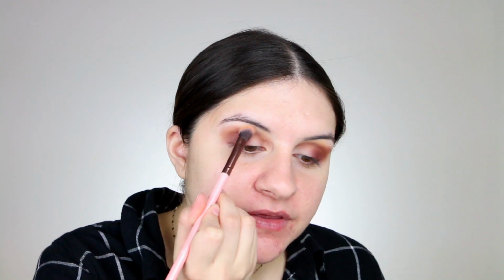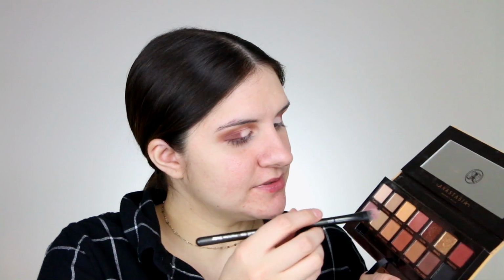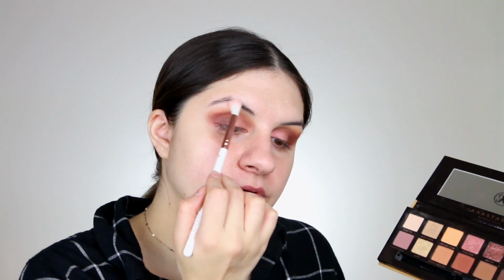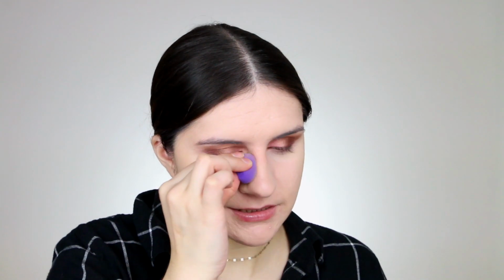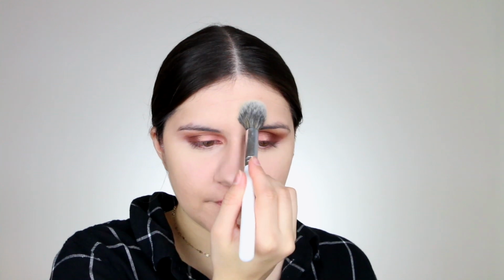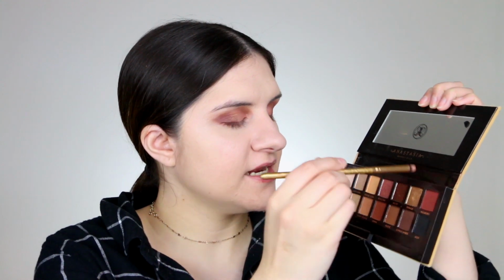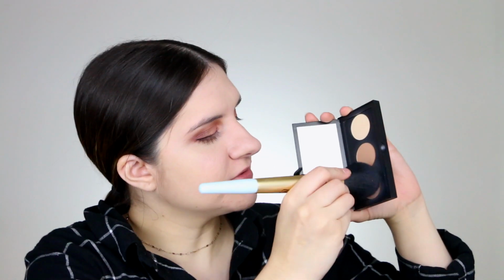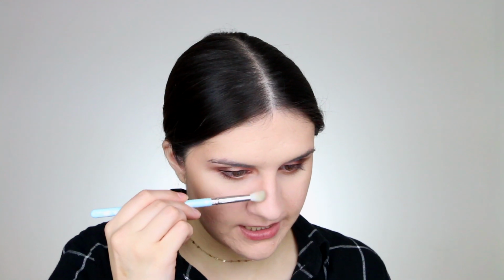Soft Glam Makeup Tutorial | Fall 2018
Today I'm bringing you guys a gorgeous soft glam makeup tutorial that gives you a soft glam makeup look perfect for fall and the holidays!  This full face makeup tutorial features both high end and drugstore makeup.

Let me know what kind of makeup looks you love wearing during the Holiday season in the comments below!

xoxo,
Emelia
________________SOCIALS_________________

_____________PRODUCTS USED_____________

ORIGINS Original Skin Pore Perfecting Cooling Primer with Willowherb
MAYBELLINE Fit Me Concealer in 5 Ivory
PHYSICIANS FORMULA The Healthy Foundation in LN3
COVER FX Custom Enhancer Drops in Celestial
CLINIQUE Pretty Easy Liquid Eyelining Pen
URBAN DECAY 24/7 Glide-On Eye Pencil in Rockstar
TOO FACED Peach Perfect Mattifying Setting Powder
SMASHBOX Step-By-Step Contour Kit
PIXI Fresh Face Blush in Beach Rose
ELF Baked Highlighter in Moonlight Pearls
KAT VON D Signiture Brow in Dark Brown
BROOKLYN & BAILEY Lash Next Door Mascara
BUXOM Lash Volumizing Mascara
FENTY Gloss Bomb Universal Lip Luminizer in Fenty Glow

_________FREQUENTLY USED TOOLS________

TOO FACED Mr. Right – The Perfect Powder Brush
GLAMOUR DOLLS Rose Gold Blending Brush
GLAMOUR DOLLS Sperm Whale Brush
LUXIE Rose Gold Medium Angled Shading Brush 207
LUXIE Precision Shader Onyx Brush 239
LUXIE Rose Gold Mini Round Brush 141
LUXIE Rose Gold Small Shades Brush 245
SKONE Large Shadow Brush

__________________MUSIC___________________

________________EQUIPMENT_________________

LIGHTING: LimoStudio 700W Photography Softbox Light Lighting Kit